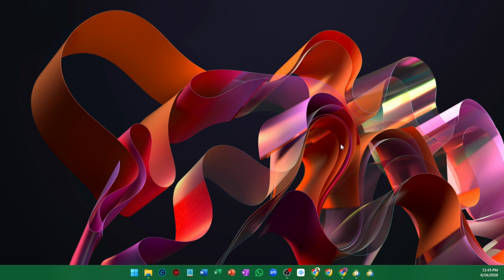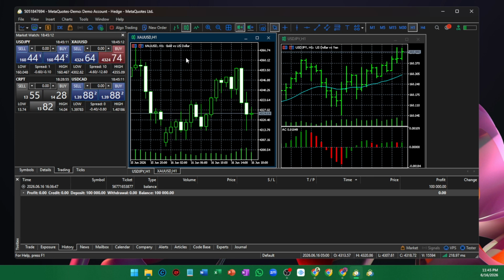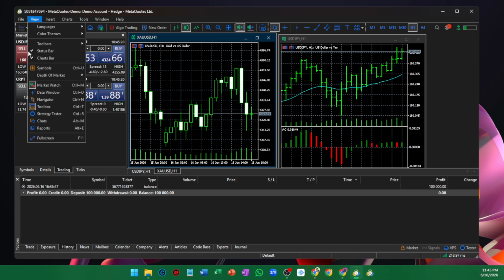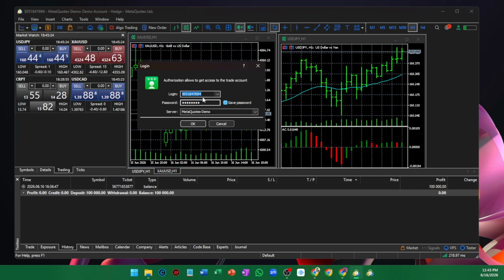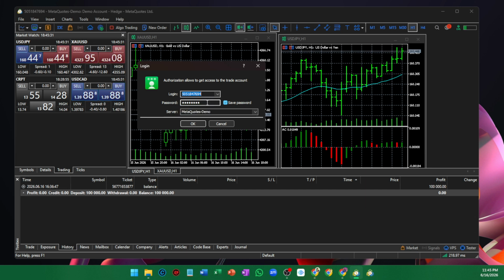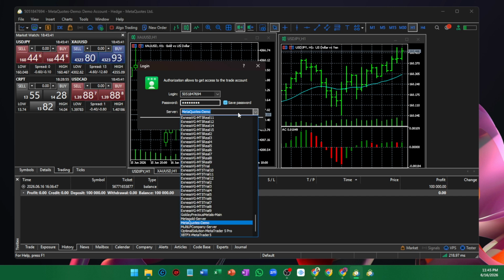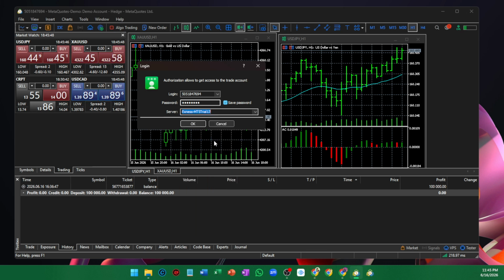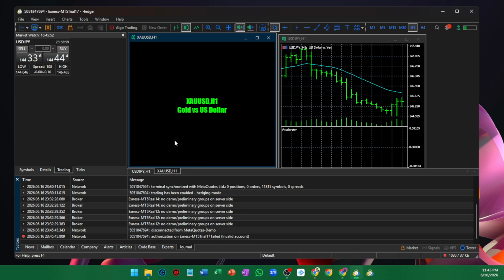How to Connect a Broker to MetaTrader 5 [2026 Guide]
In today's video we cover: how to connect broker to mt5, connect broker metatrader 5, add broker to mt5, metatrader 5 broker setup, mt5 broker connection, how to login broker mt5, mt5 tutorial 2026, metatrader 5 tutorial, broker account mt5, mt5 account setup, connect trading account mt5, add trading account mt5, mt5 login guide, broker server mt5, metatrader 5 guide, mt5 for beginners, forex trading mt5, mt5 platform setup, trading account connection, broker integration mt5, mt5 trading tutorial, account authorization mt5, meta trader 5, metatrader5, mt 5, mt5 setup guide, forex beginner guide, broker login mt5, mt5 help, trading platform tutorial